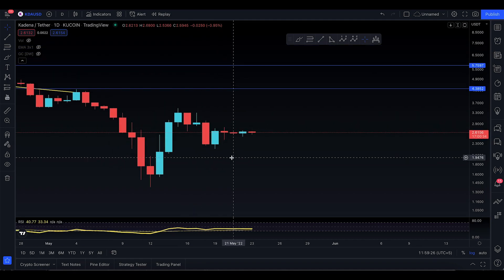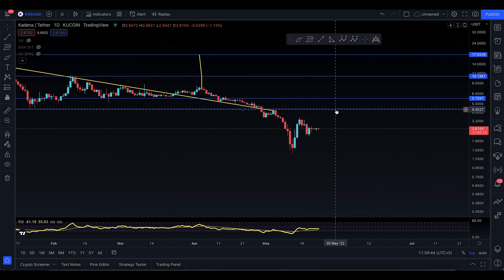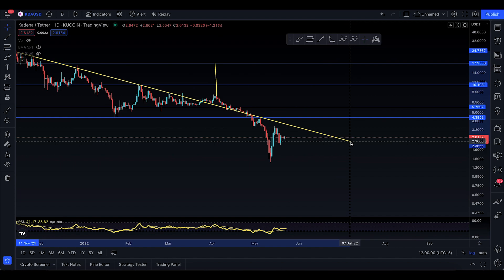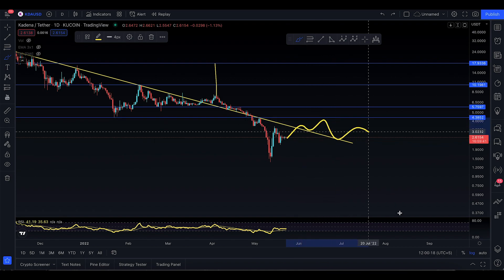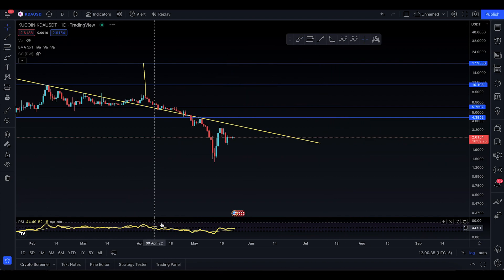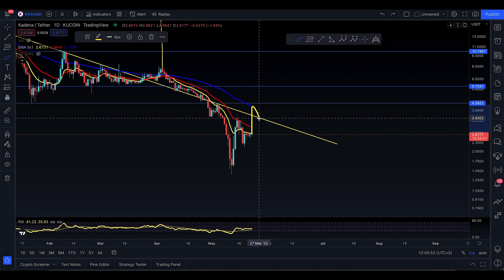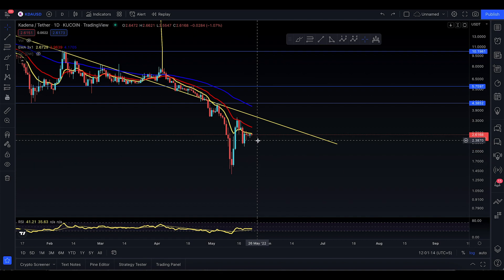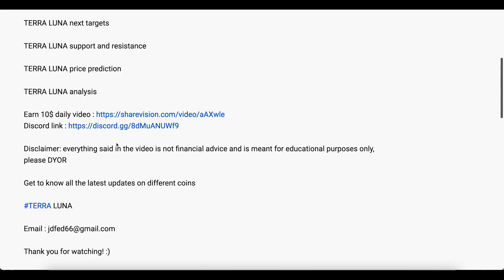Kadena kda Update, [ SOME RELIEF !! ]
In this video, I’ll talk about(Kadena). Everyone needs to stay updated with the latest analysis. From old market to new market movements

I this analysis you will know the next targets for (Kadena)

Here’s what I’m going to cover in this video:

Kadena next targets

Kadena support and resistance

Kadena price prediction

Kadena analysis